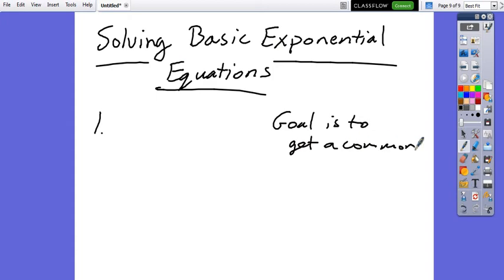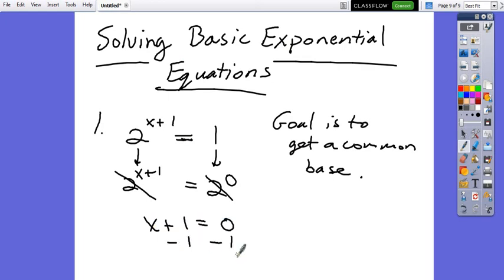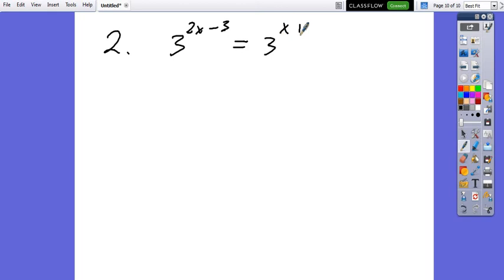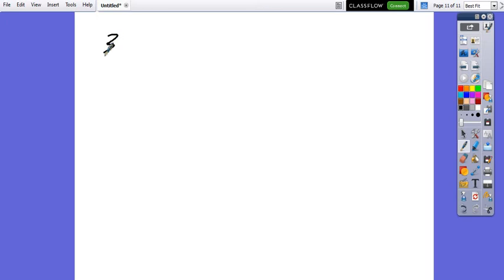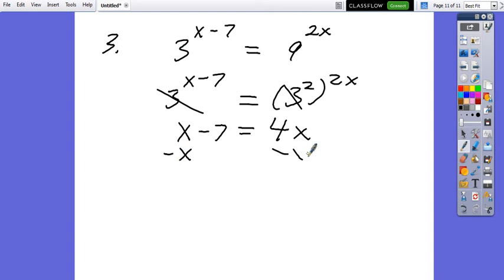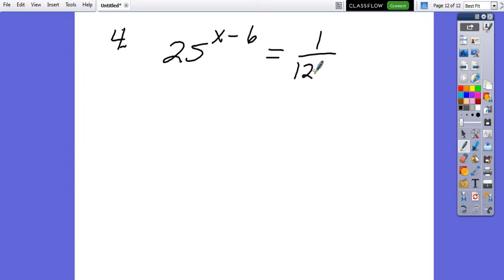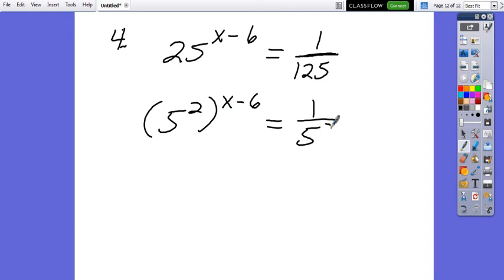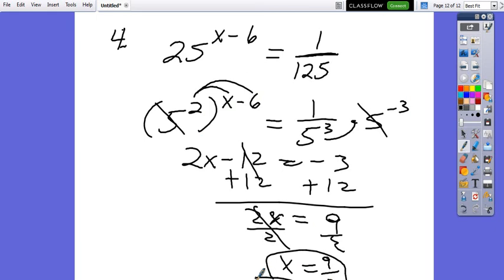Basic Exponential Equations